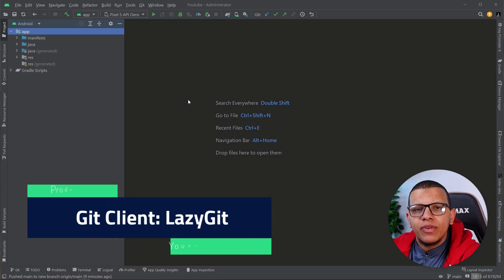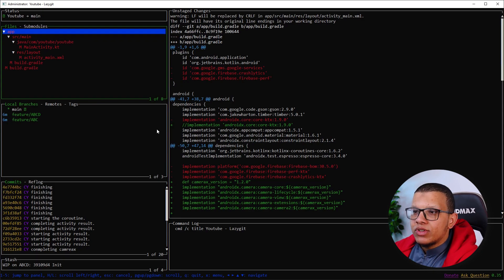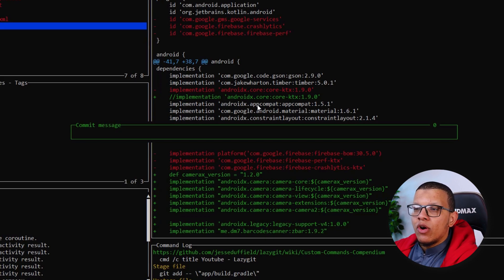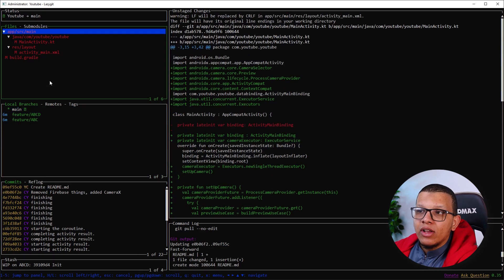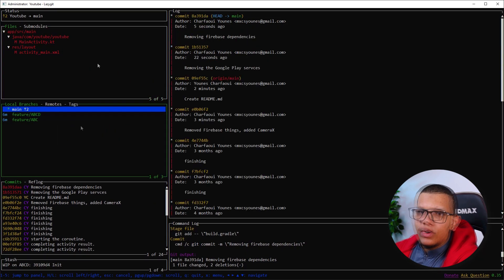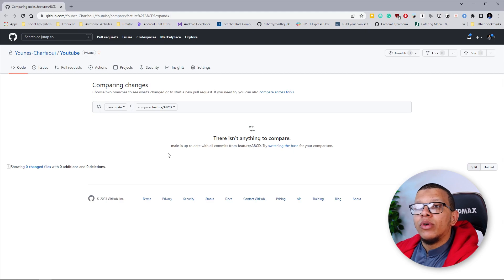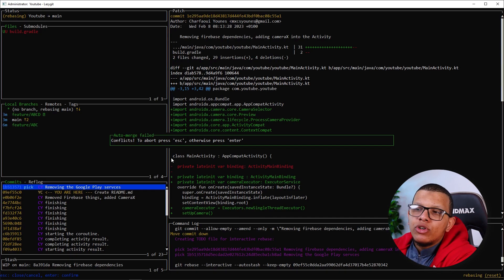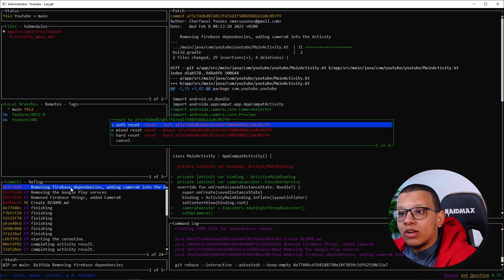Lazygit: The Ultimate Git Shortcut for Easy Development!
Are you tired of spending hours typing git commands? Say hello to Lazygit, the ultimate Git shortcut that will revolutionize your workflow and make your life easier with keyboard shortcuts!

In this video, we'll show you how to use Lazygit to streamline your development process, from committing changes to merging branches and stagging files. Whether you're a beginner or an experienced developer, Lazygit is the must-have tool that will save you time and headaches.

So, if you're ready to take your Git skills to the next level and become a more efficient developer, join us and discover the power of Lazygit!